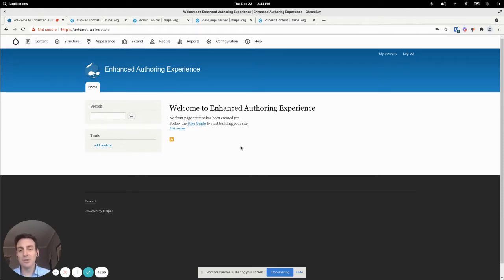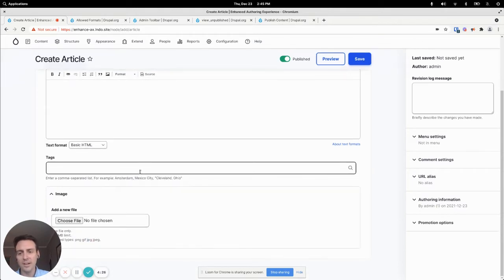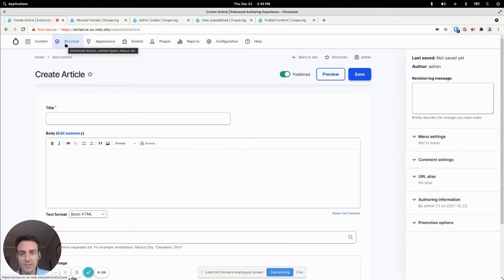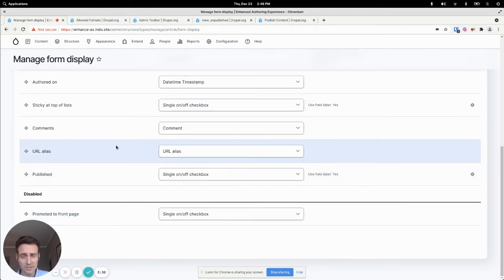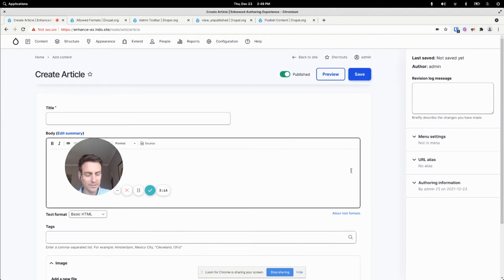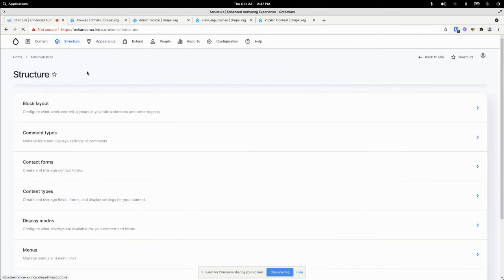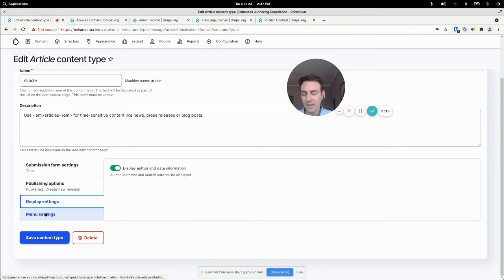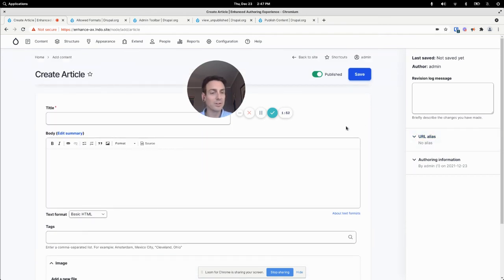Remove Unnecessary Form Components using the Manage Form Display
Use Drupal's Manage Form Display feature to streamline content entry forms for your authors.